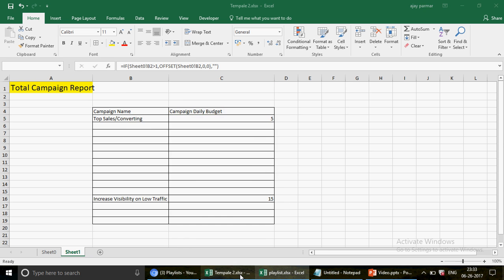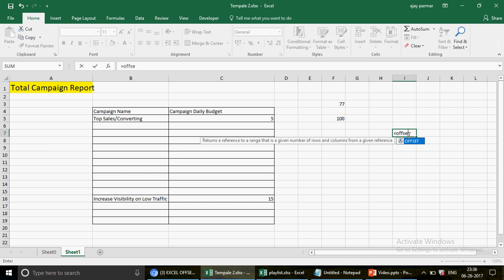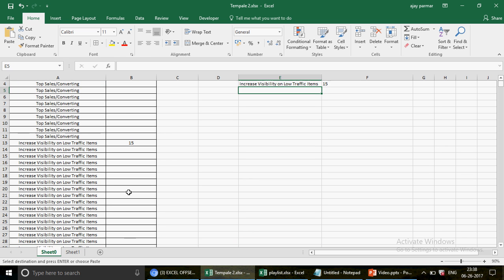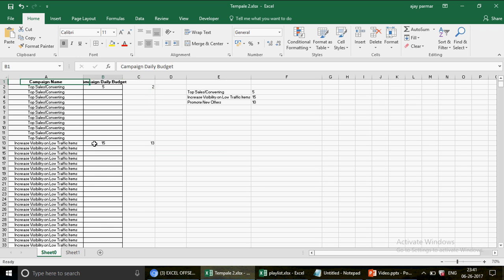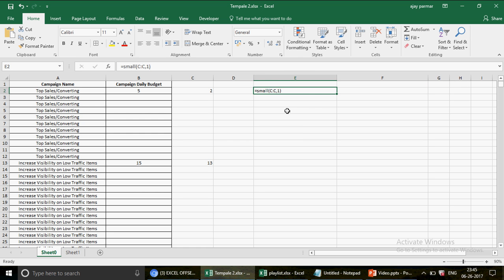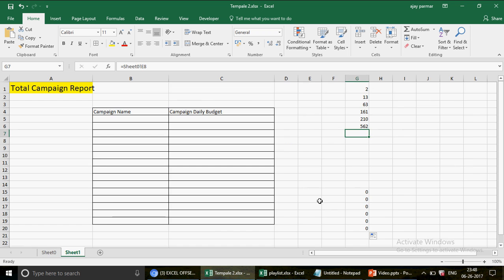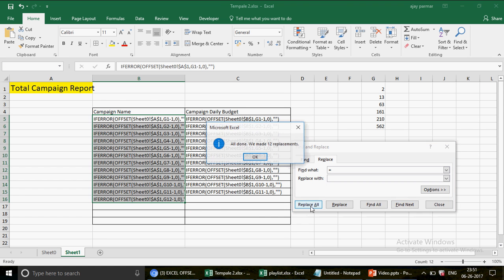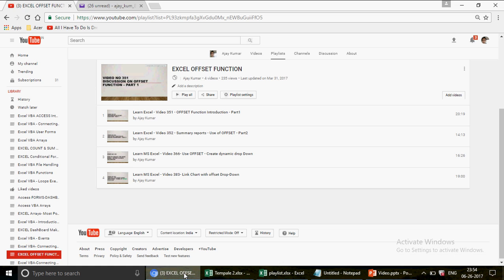Learn MS Excel -Video 428- Amazing Exercise on OFFSET ROW IF SMALL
This is a real MIS exercise coming to you where you will not only see the power of offset but also will see how to use offset with if and small functions